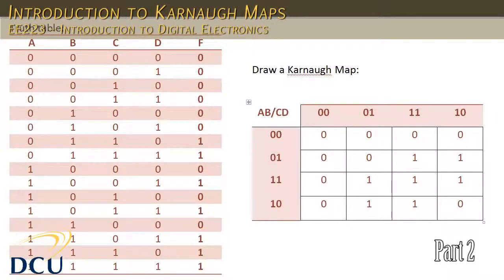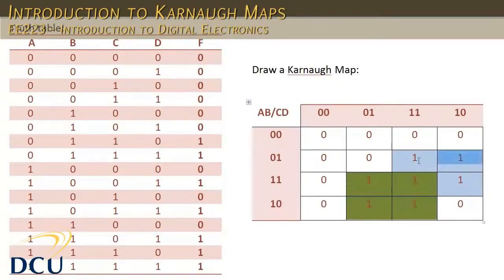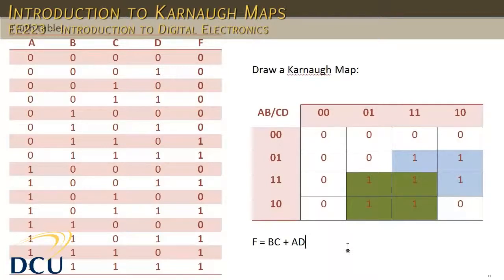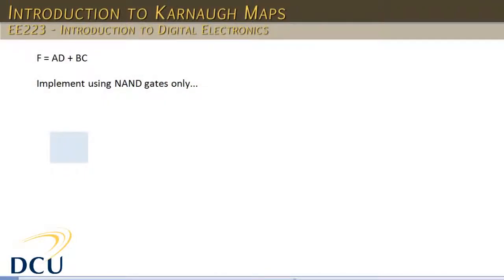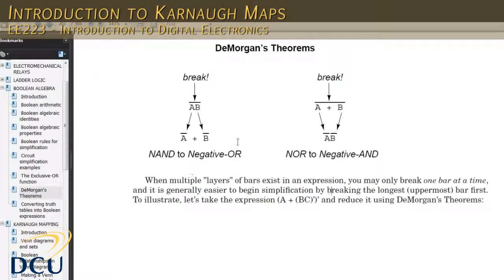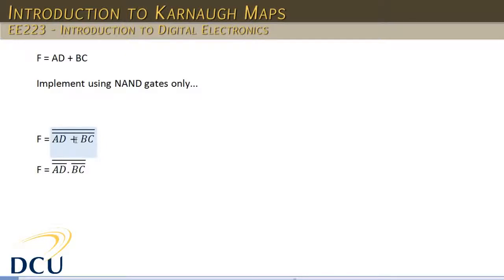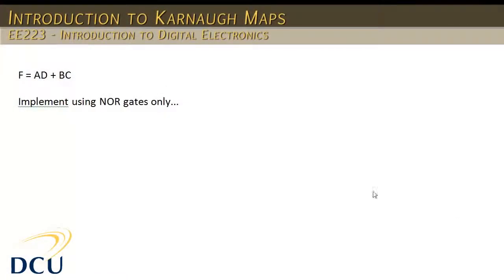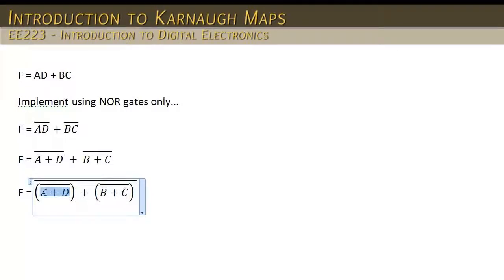Experiments 2 5 Digital Logic Karnaugh Maps Part 2 YouTube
Sayed Showrov